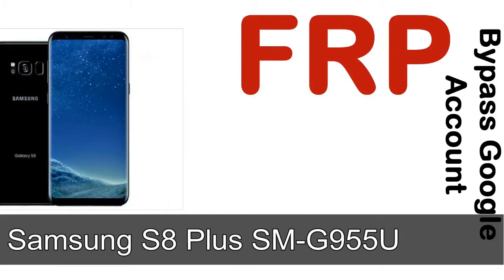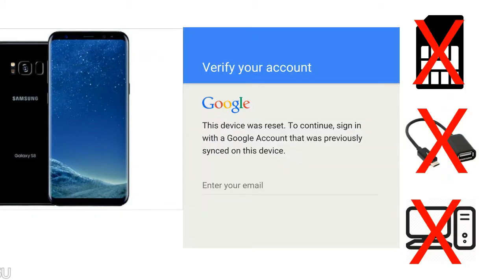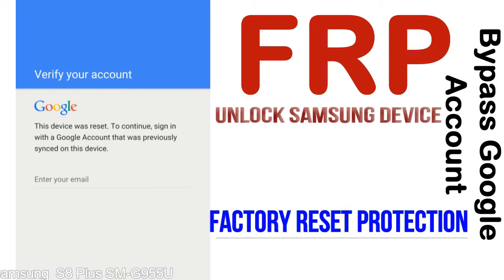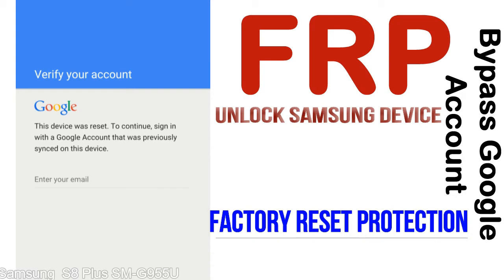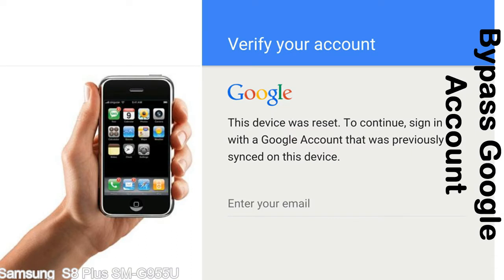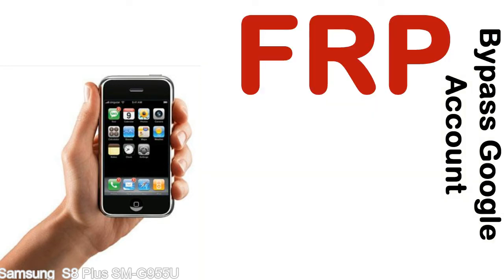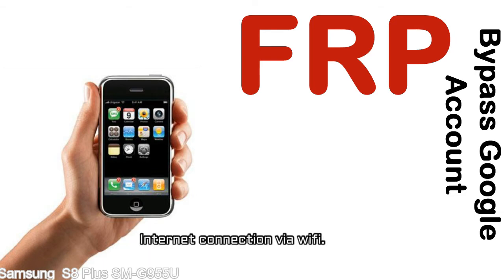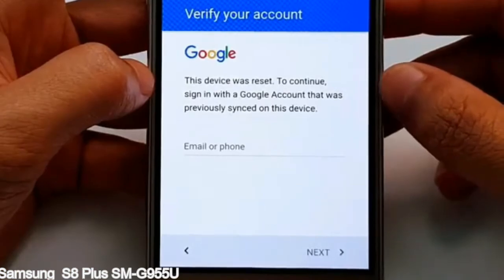How to Unlock Samsung Galaxy S8 Plus SM G955U Google Account (Fix FRP)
I talk to you How to Unlock Samsung Galaxy S8 Plus SM G955U Google Account Bypass and Fix FRP Lock (Hard/factory reset protection) Verify username and password.

Samsung Galaxy S8 Plus SM G955U FRP Lock (Factory Reset Protection) is known as factory reset protection system a New Type of Security Lock.

Hard Reset Protection is automatically activated when you set up a Google Account on your Samsung Galaxy S8 Plus SM G955U device. Once FRP is activated, it prevents the use of a phone after a factory data reset, until you log in using a Google Account username and password previously set up on the Samsung S8 Plus SM G955U model.

Here is a step by step guide on how to Bypass Google Account on your Samsung Galaxy S8 Plus SM G955U device:

Step 1. In case you have already hard reset (you will be able to see a Warning "Verify your account") on your Samsung S8 Plus SM G955U, then see this step.

Step 5. enter your Samsung Galaxy S8 Plus SM G955U URL tab, Enter URL press Go.

Step 8. open FRP Bypass Apps on Samsung S8 Plus SM G955U phone, See a Re-type password menu, press right-top 3down ... tab and press Browser sign-in tab and press ok.

Now, Samsung Galaxy S8 Plus SM G955U Google Account Bypass success.